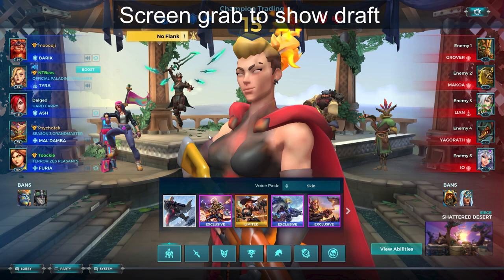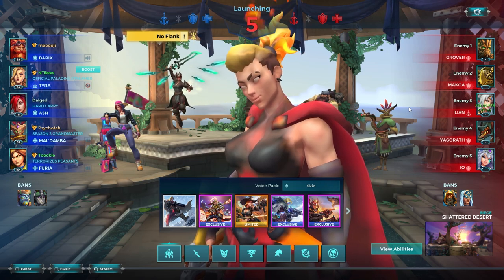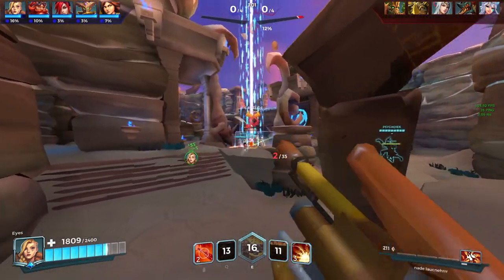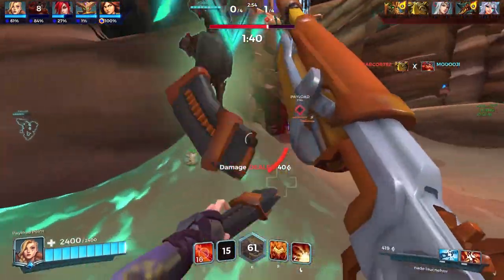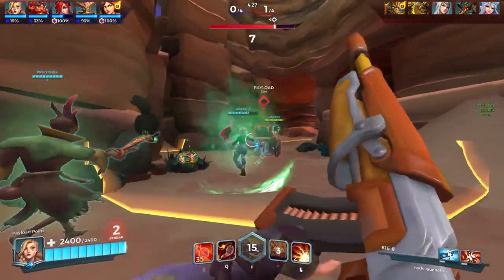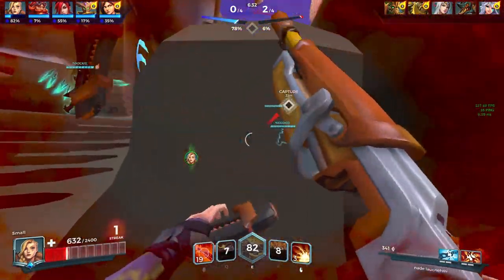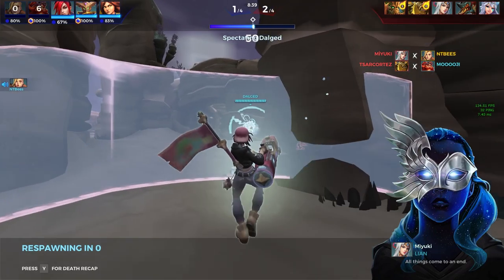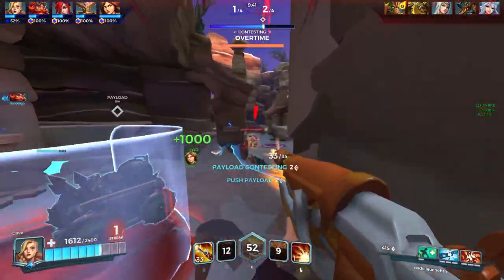COACH BEES: 200k Ranked Match Voiceover | Tyra Mercy Kill - Paladins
00:00 Intro
00:34 Draft
02:43 Game